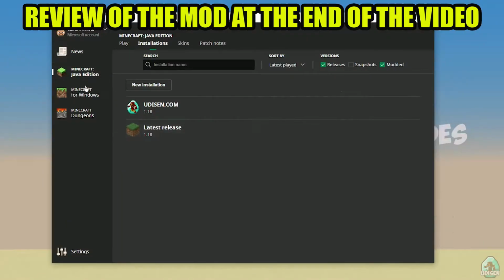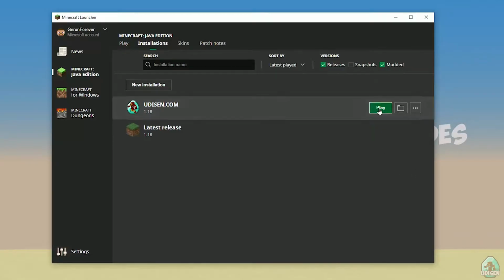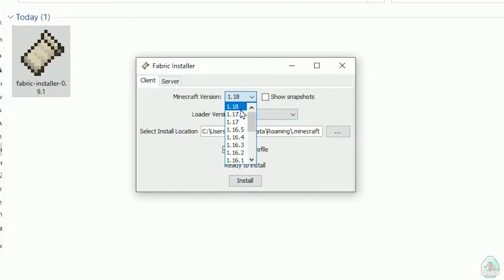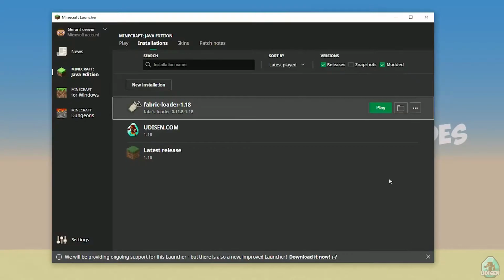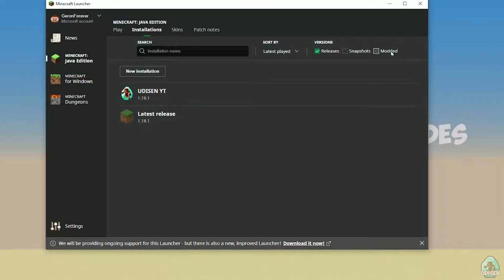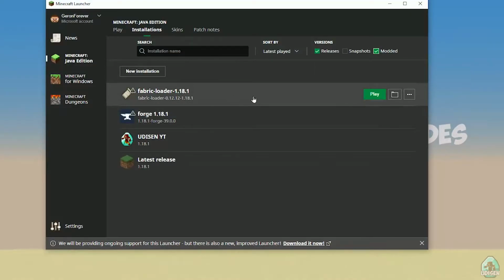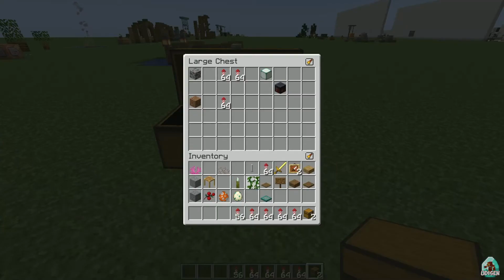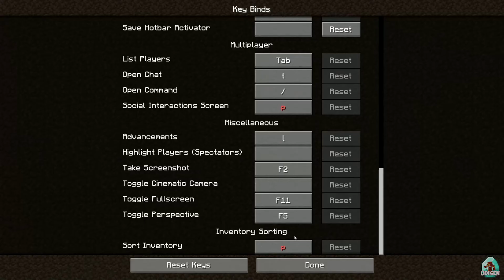INVENTORY MOD 1.18.2 minecraft - how to download & install Inventory Sorting mod 1.18.2 (Fabric)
INVENTORY MOD 1.18.2 - watch how to install a new Sorting mod 1.18.2 with Fabric or how to get Inventory Sorting mod 1.18.2 for minecraft (with Fabric) ► Download mod

Timecodes:
00:00 Preroll
01:03 Install Fabric
02:19 Install mod
03:16 Mod Review

What is the Udisen channel about? Useful Guides about Minecraft (Java and Bedrock Editions), StarBound and another sandbox games. In this video your find UdisenMods118x and UdisenFabricMods118x and UdisenMinecraft as usual. =)